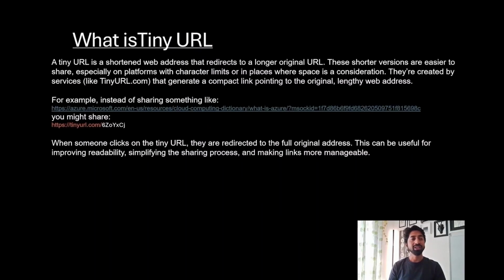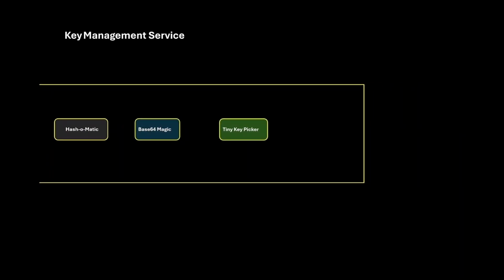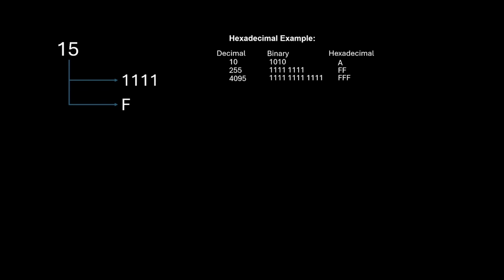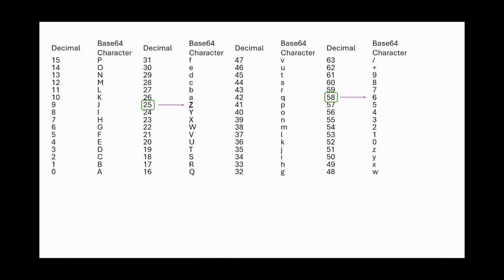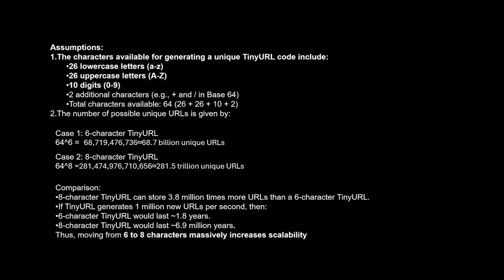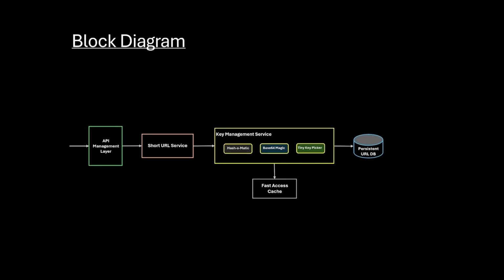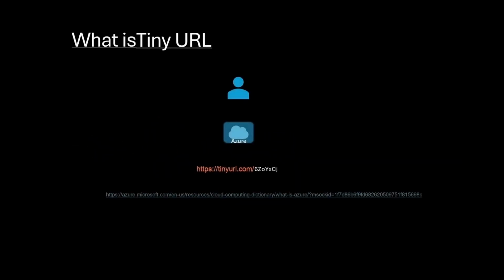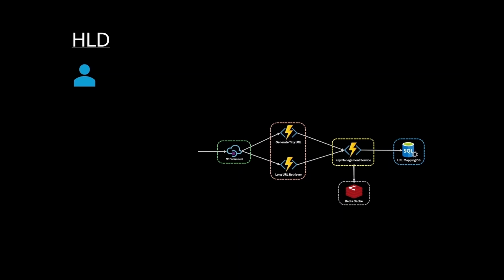TinyURL | System Design | Part-1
This video contains the system design of how to create TinyURL service